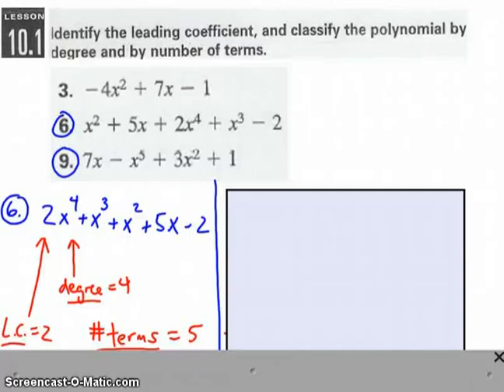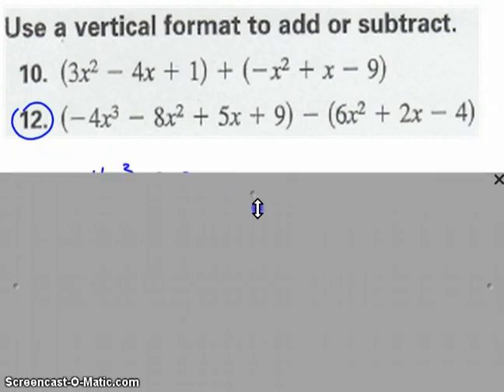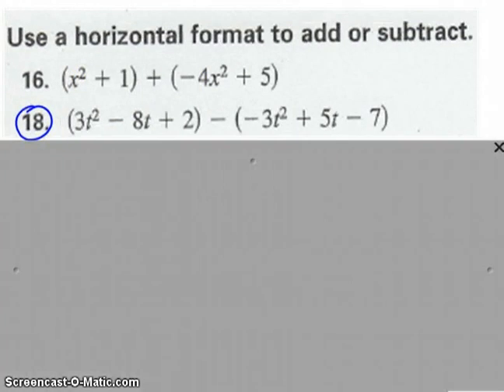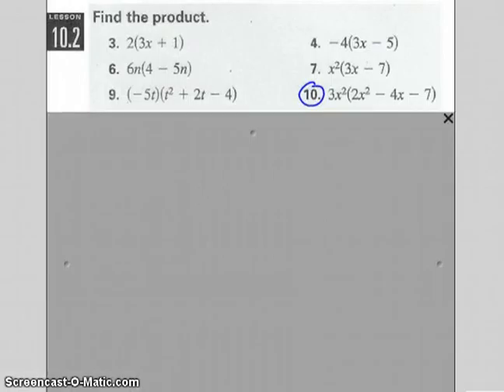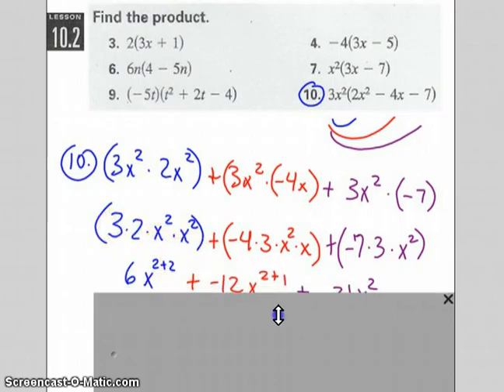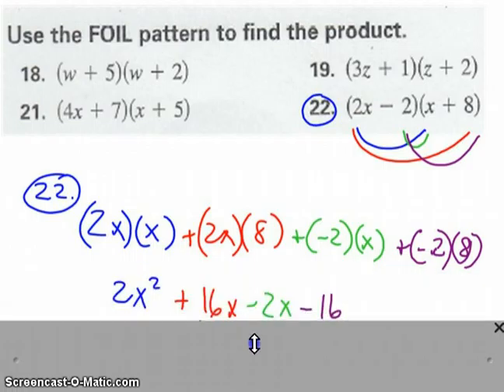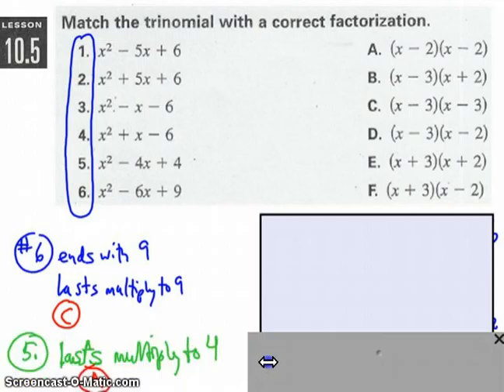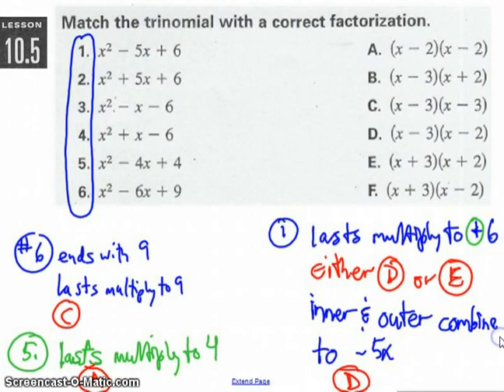ch9-10_packet_Alg1_part2.mp4